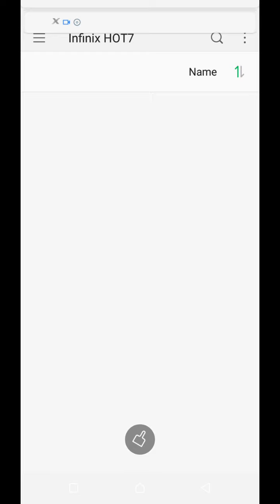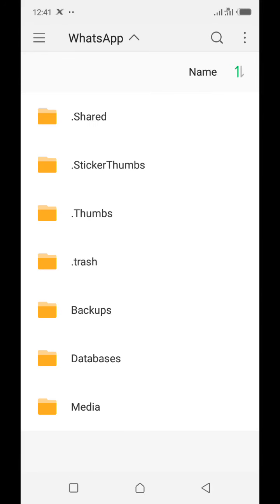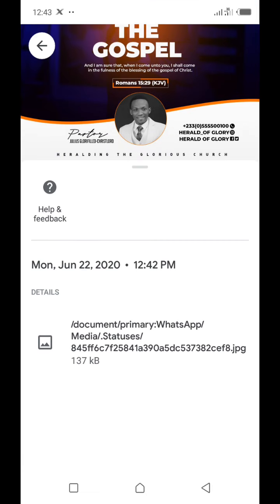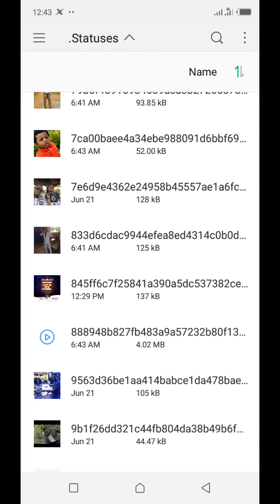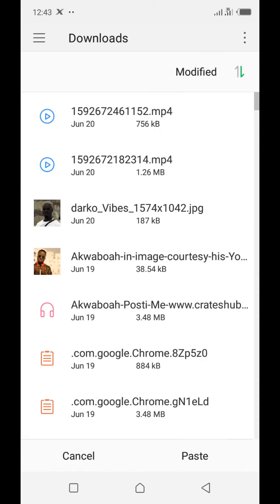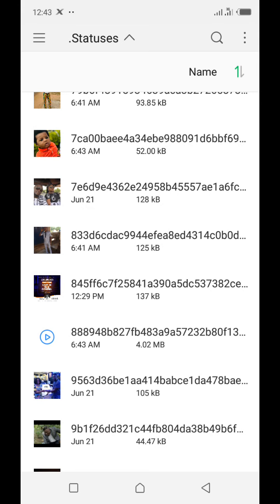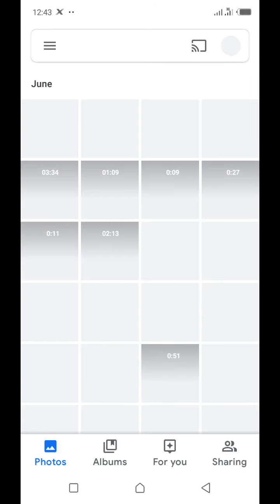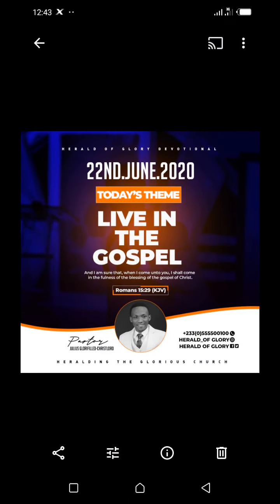How to save whatsapp status